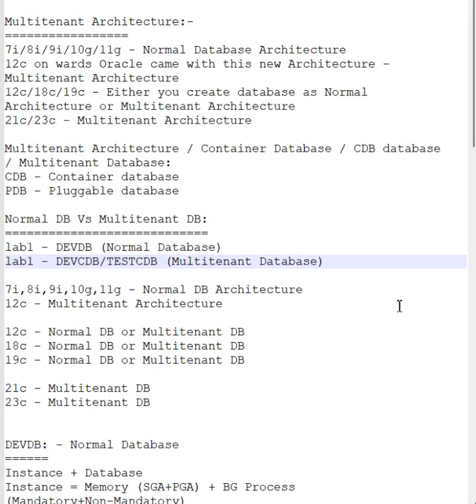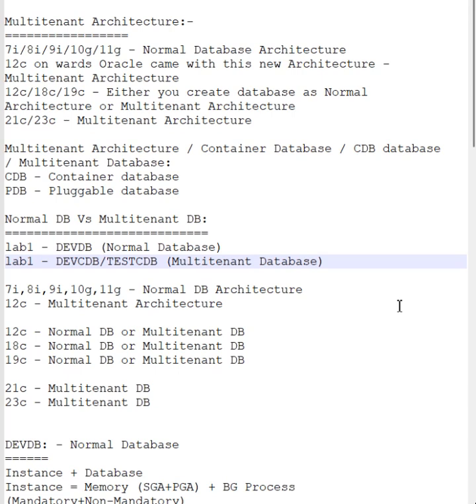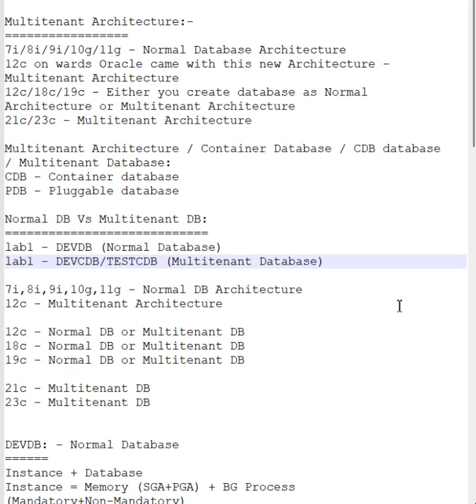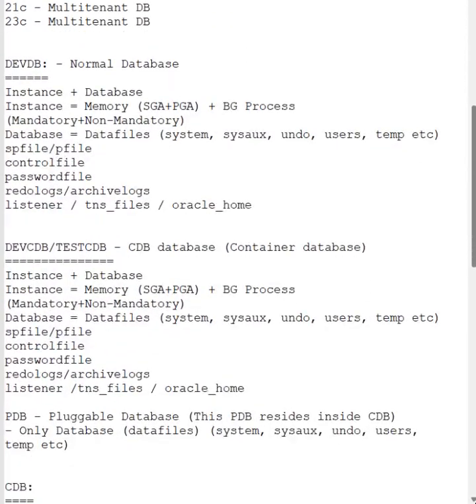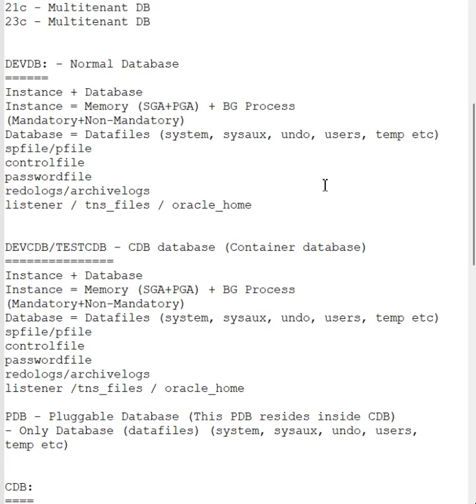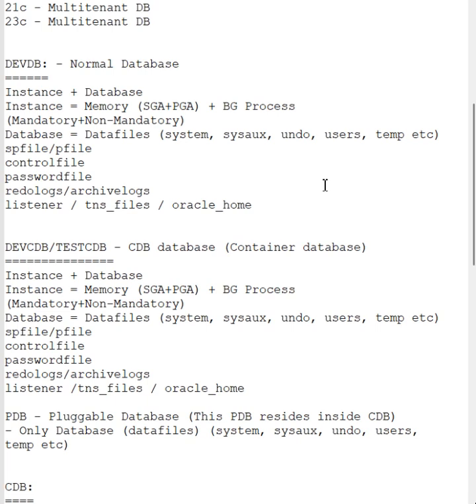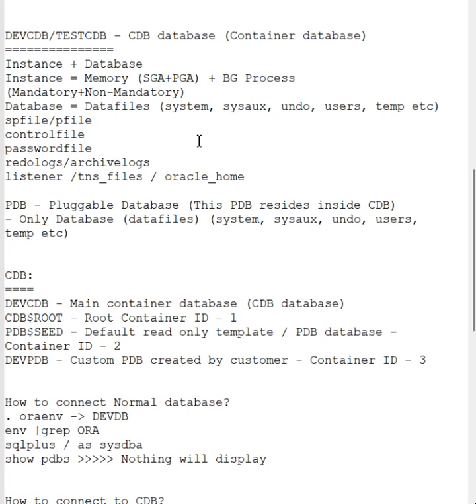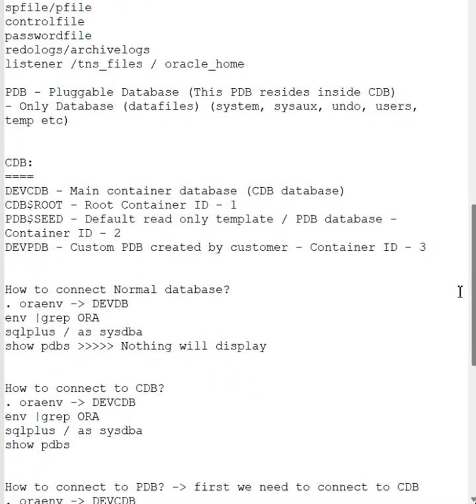cdb pdb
7i/8i/9i/10g/11g - Normal Database Architecture
12c on wards Oracle came with this new Architecture - Multitenant Architecture
12c/18c/19c - Either you create database as Normal Architecture or Multitenant Architecture
21c/23c - Multitenant Architecture

Multitenant Architecture / Container Database / CDB database / Multitenant Database:
CDB - Container database
PDB - Pluggable database

Normal DB Vs Multitenant DB:
lab1 - DEVDB (Normal Database)
lab1 - DEVCDB/TESTCDB (Multitenant Database)

7i,8i,9i,10g,11g - Normal DB Architecture
12c - Multitenant Architecture

12c - Normal DB or Multitenant DB
18c - Normal DB or Multitenant DB
19c - Normal DB or Multitenant DB

21c - Multitenant DB
23c - Multitenant DB

DEVDB: - Normal Database
Instance + Database
Instance = Memory (SGA+PGA) + BG Process (Mandatory+Non-Mandatory)
Database = Datafiles (system, sysaux, undo, users, temp etc)
spfile/pfile
controlfile
passwordfile
redologs/archivelogs
listener / tns_files / oracle_home

DEVCDB/TESTCDB - CDB database (Container database)
Instance + Database
spfile/pfile
controlfile
passwordfile
redologs/archivelogs
listener /tns_files / oracle_home

PDB - Pluggable Database (This PDB resides inside CDB)
- Only Database (datafiles) (system, sysaux, undo, users, temp etc)